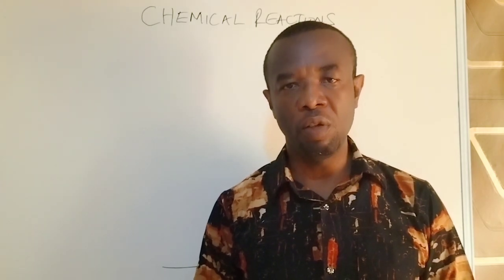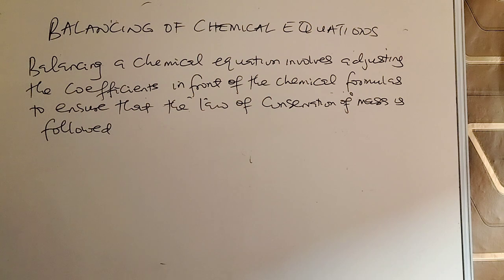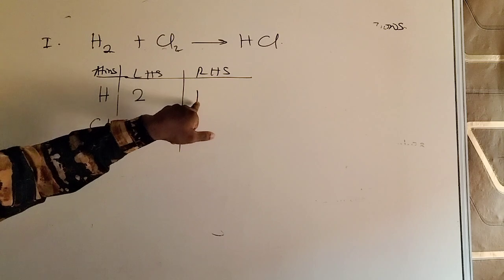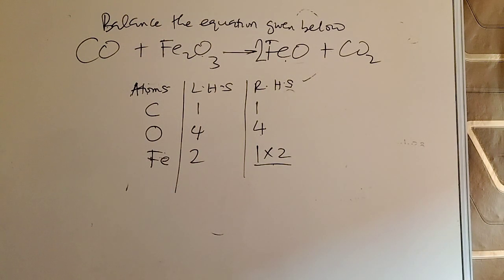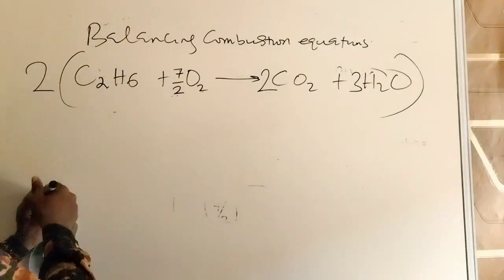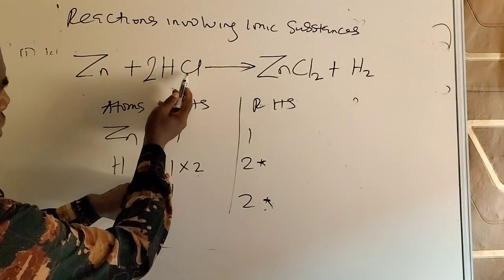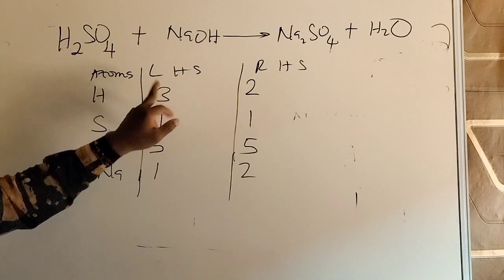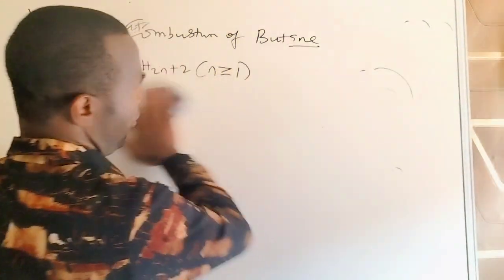CHM 101: Chemical Equations (First Yr/JUPEB/High School)